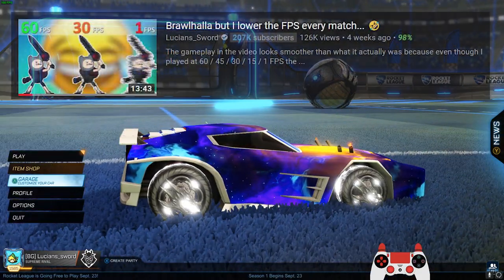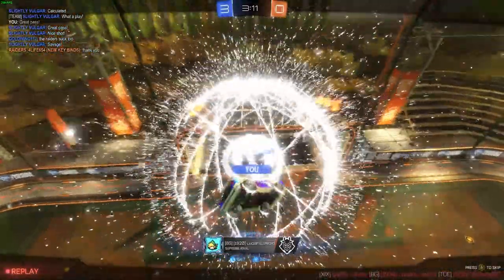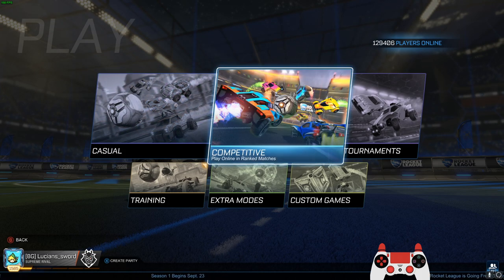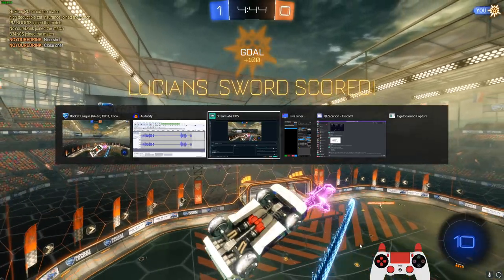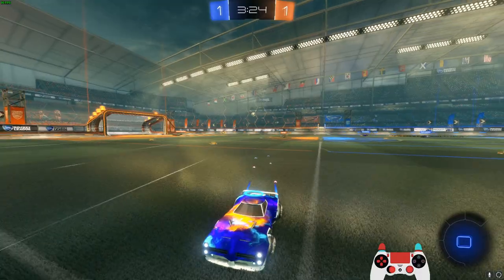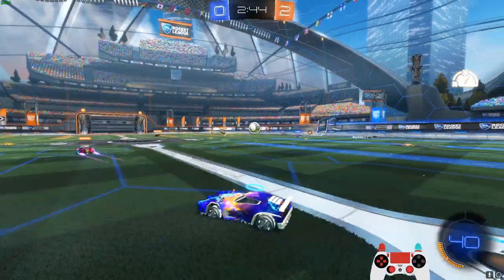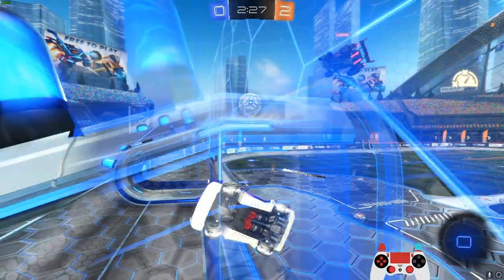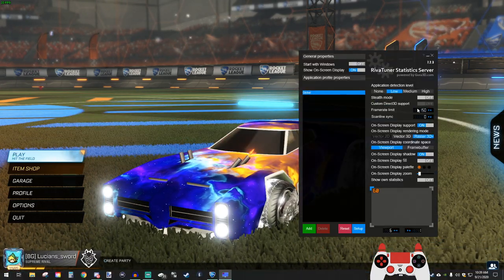Rocket League but I LOWER the FPS after Every Goal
This was more interesting than expected!! xD watch to the end!
Use Creator code: Lucians_sword in the item shop :D

FAQ:
- Microphone: Blue Yeti
- Headphones: Razer Kraken Tournament Edition
- Keyboard: Razer BlackWidow Chroma
- Mouse: Razer Mamba Hyperflux
- Webcam: Razer Kiyo

Rocket League is the sequel to Supersonic Acrobatic Rocket-Powered Battle-Cars is soccer and driving combined. For those who enjoy high-octane reckless driving and the world's most popular sport, Rocket League is for you. This cross-genre arena battler is the latest craze on Steam, PS4, Xbox One and Nintendo Switch. Fun for all players and abilities, the game offers both a casual and competitive atmosphere, as well as a ton of laughs.

Rocket League was released on July 7, 2015 for Steam and PS4, February 17, 2016 for Xbox One and November 14th, 2017 for Nintendo Switch.

It should be noted that this game can be played across PC and PS4, and PC and Xbox One, allowing for more users to connect through different hardware. Rocket League is going FREE TO PLAY (FTP) on September 23, 2020.